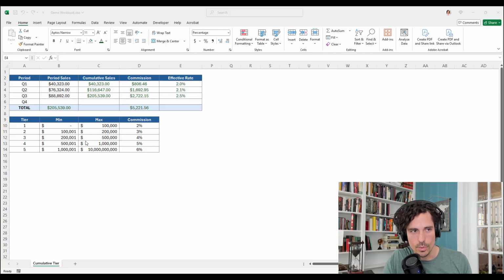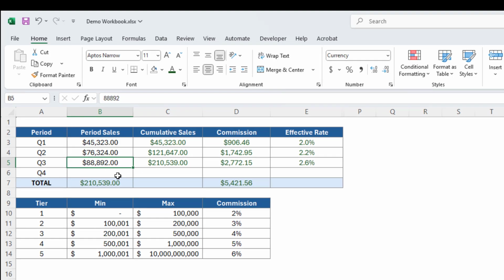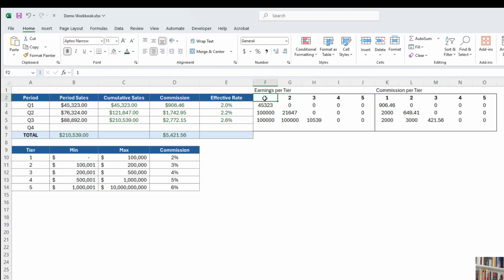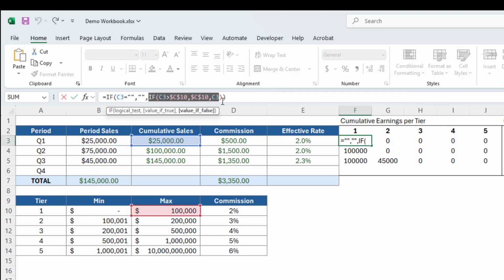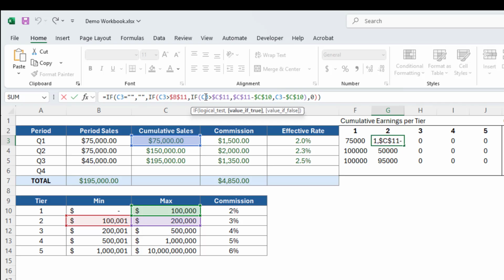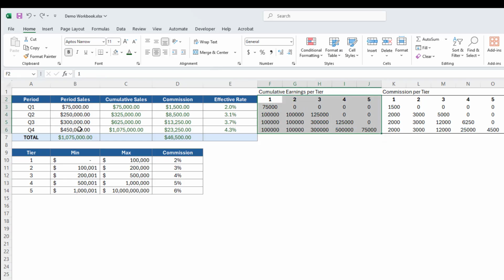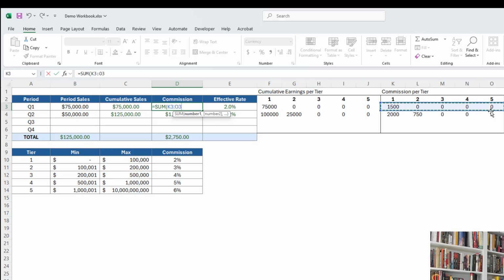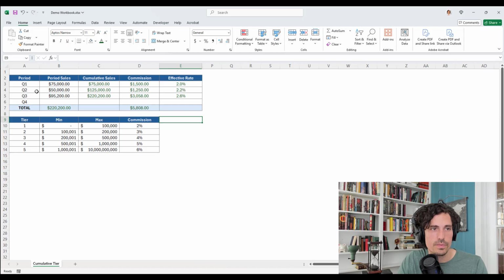Cumulative Tier Commission in Excel - Calculate Automatically!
In this video I walk through step by step how to set up a commission calculation tool in Excel for a cumulative tier commission scenario. If you need to pay (or get paid) commission based on cumulative sales over periods throughout the month, quarter, or year, this will show you how to set it up so that the calculations are automatic based on your commission tier table and desired cumulative period.

The Excel formulas I use in this video can also be used in Google Sheets so that whichever platform you use, you can have these challenging commission numbers calculated for you automatically.